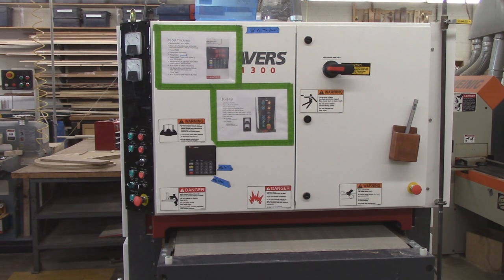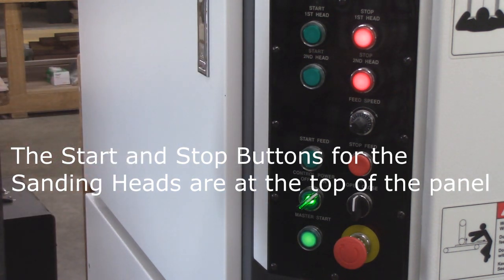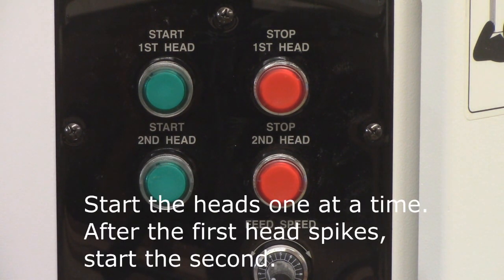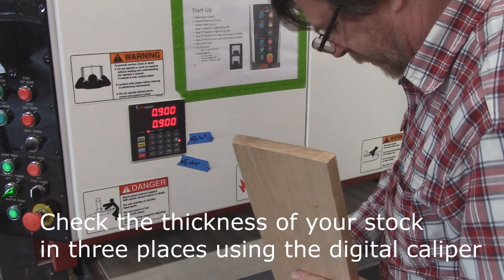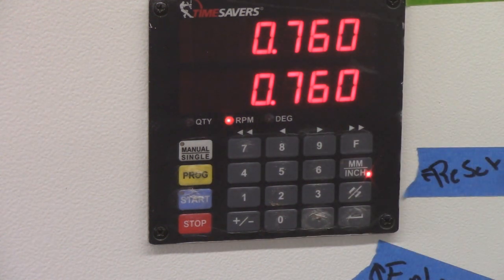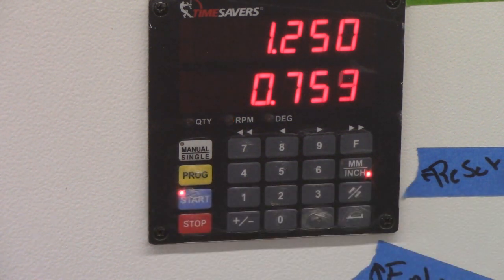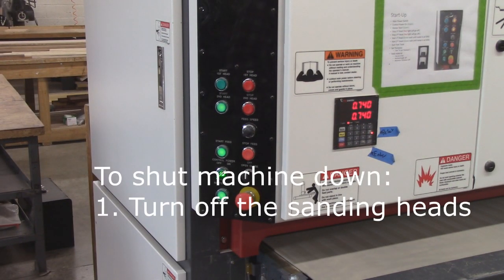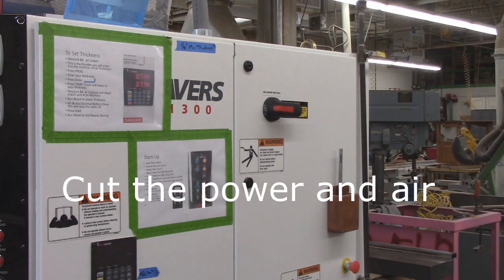Running the Timesaver